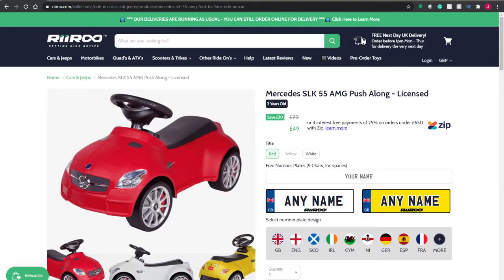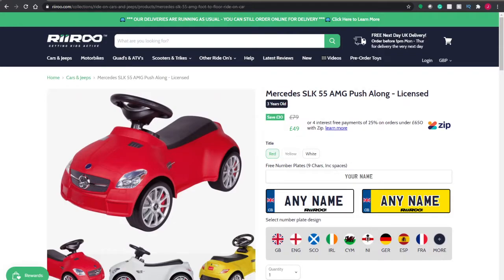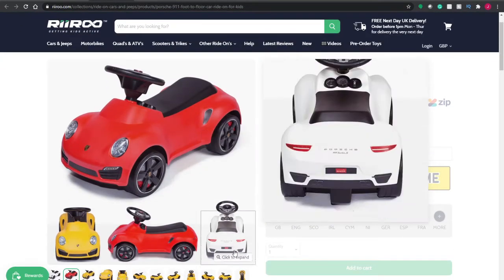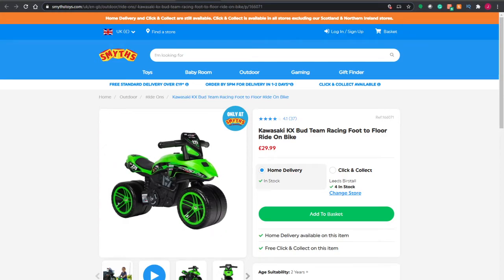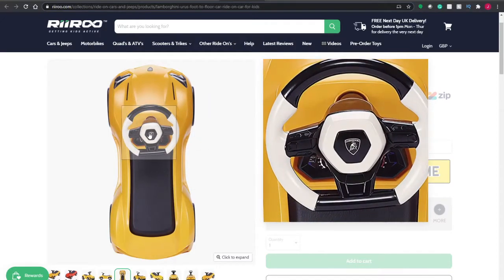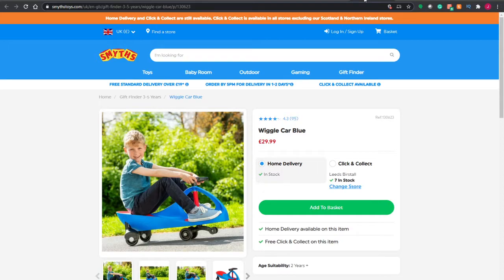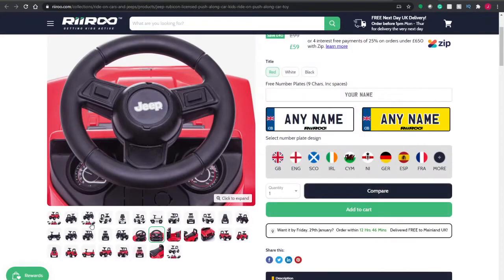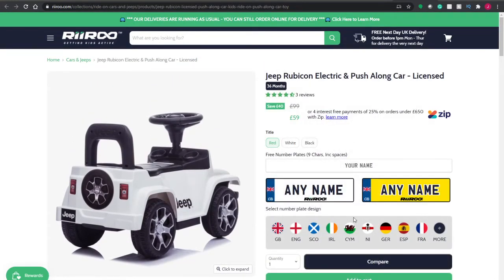Top 10 ride on toys for a toddler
A video showing the top 10 ride on toys available in 2021 for a toddler

In this video, I show you my top 10 ride on toys available for a toddler in 2021. I show you different toys that are both powered and none-powered. Some of these can be used as a walker as well for the toddler who is just learning to walk.

I hope you enjoy watching this top 10 ride on toys video and if you have any questions, please leave a comment down below and I will do my best to help you out.

This video is not sponsored, I have picked cars that I know and suppliers that I personally know and use.

Welcome to "Stitch76", the channel dedicated to interesting and Crazy Kids Racing Cars, Sports Cars, and Powerful Vehicles. You'll Find Engaging Videos Posted Most Days of the Week.

If you are looking to purchase a new rideon car for your child, check out RiiRoo